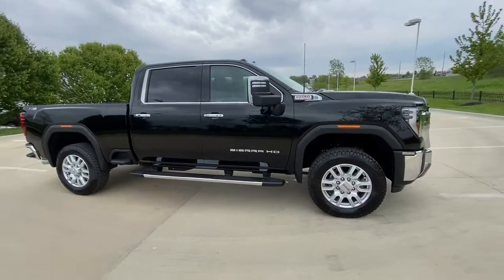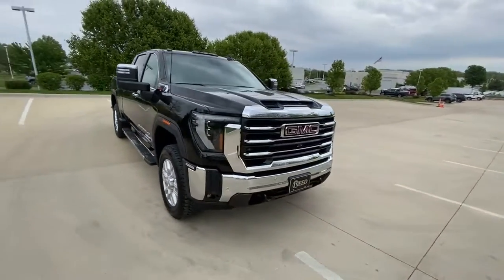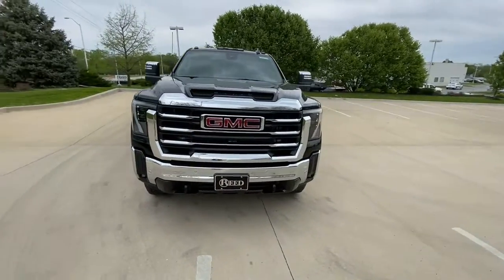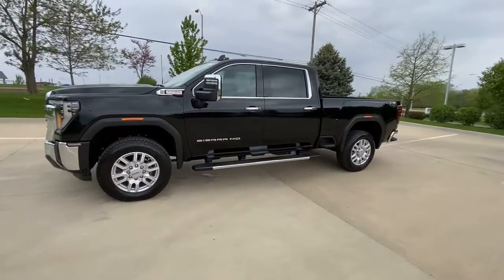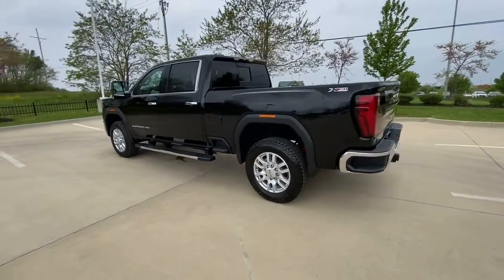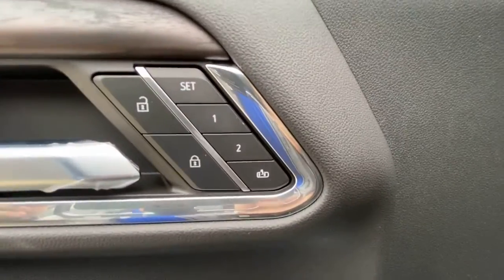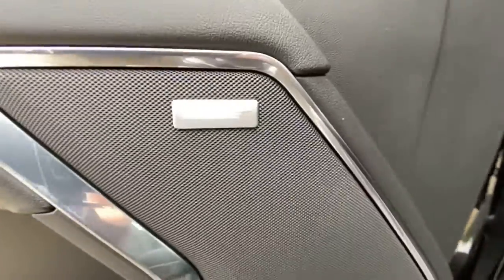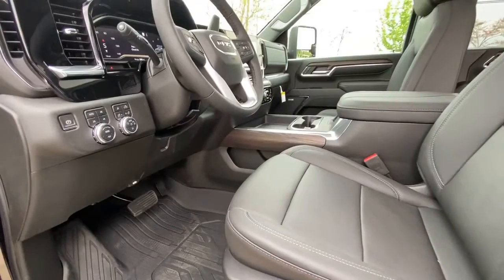2024 GMC Sierra_2500HD Kansas City, Mo, Tiffani Springs, Mo, Platte City, Mo, Gladstone, Mo, Levenwo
ONYX BLACK New 2024 GMC Sierra_2500HD 4WD Crew Cab 159 SLT available in 9550 NW Praire View Road, Kansas City, Missouri at Reed Buick GMC. Servicing the Kansas City, Tiffani Springs, Platte City, Gladstone, Levenworth, MO area.

Sierra_2500HD 4WD Crew Cab 159 SLT
2024 GMC Sierra_2500HD 4WD Crew Cab 159 SLT - Stock#: G240008

Reed Buick GMC
9550 NW Prairie View Rd

Navigation Heated Leather Seats Sunroof TRANSMISSION ALLISON 10-SPEED AUTOMA... SUNROOF POWER 4x4 Turbo Charged Alloy Wheels ENGINE DURAMAX 6.6L TURBO-DIESEL V8... SLT trim ONYX BLACK exterior and JET BLACK interior. OPTION PACKAGES: ENGINE DURAMAX 6.6L TURBO-DIESEL V8 B20-DIESEL COMPATIBLE (470 hp [350.5 kW] @ 2800 rpm 975 lb-ft of torque [1322 Nm] @ 1600 rpm) (Includes (K05) engine block heater.) SLT PREMIUM PACKAGE includes (PCY) SLT Convenience Package (PDY) SLT Preferred Package (PED) Sierra HD Pro Safety Plus Package (BVQ) 6 rectangular cab length Chrome assist steps and (CGN) spray-on bedliner. No substitutions to the above content. X31 OFF-ROAD AND PROTECTION PACKAGE includes (X31) Off-Road suspension with Twin-tube Rancho shocks (JHD) Hill Descent Control and (NZZ) skid plates (transfer case and oil pan) (CGN) spray-on bedliner (RIA) All-weather floor liners LPO and X31 badge Includes (Q7R) 20 machined aluminum wheel with bright Silver accents and (QF9) LT275/65R20 all-terrain blackwall tires. SLT CONVENIENCE PACKAGE includes (A50) bucket seats with (D07) center console (KQV) ventilated front seats (UBC) 2 USB Charge/Data ports first row inside center console (U01) Roof Marker Lamps (K4C) Wireless Charging and (UQA) Bose Premium Audio System SIERRA HD PRO SAFETY PLUS PACKAGE includes (UKV) Trailer Side Blind Zone Alert (UFG) Rear Cross Traffic Alert (UVN) Bed View Camera (UV2) HD Surround Vision and (TRG) Trailer Camera Provisions Includes (HS1) Safety Alert Seat and (UD5) Front and rear park assist. MORE ABOUT US: Every Reed Buick GMC Used Vehicle is backed my a 120 point inspection and a minimum 3 Month 3000 Warranty. We dont sell cars as is our reputation rides on every vehicle we sell and we will be here to stand behind it. Market based pricing non confrontational non commissioned sales staff and 32 years of selling cars the right way. We look forward to earning your business. Horsepower calculations based on trim engine configuration. Please confirm the accuracy of the included equipment by calling us prior to purchase.